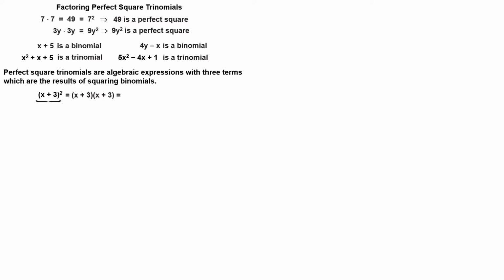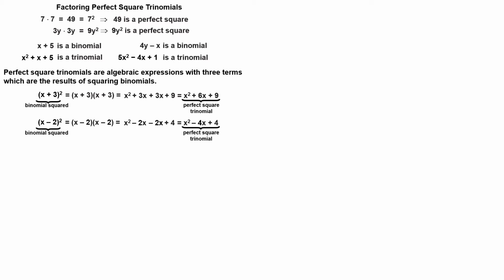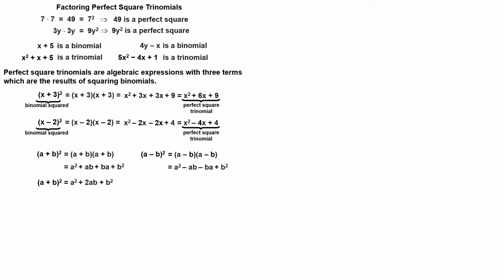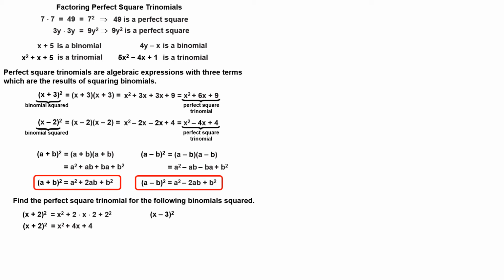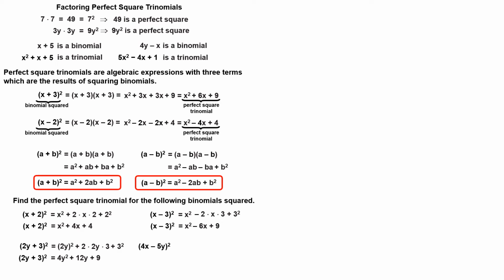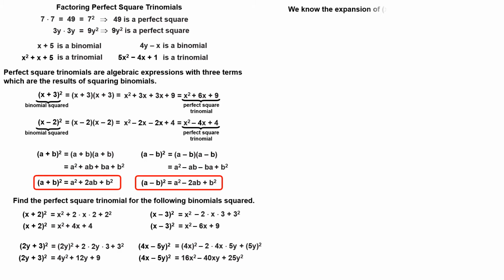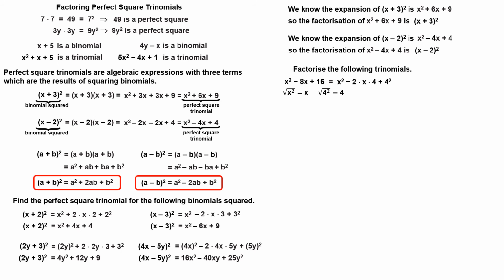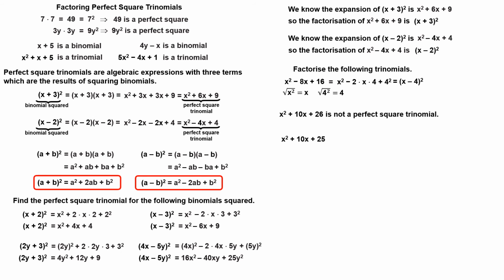Factoring Perfect Square Trinomials - Easy Algebra Lesson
In this video, you’ll learn what perfect square trinomials are and how to factorise them step by step. This lesson will help you quickly recognize patterns in algebra and simplify expressions with confidence.
You will discover:
✔ What makes a trinomial a perfect square.
✔ The formulas: a² + 2ab + b² = (a + b)² and a² – 2ab + b² = (a – b)².
✔ Clear worked examples to practice and master the skill.
Perfect for students studying algebra, high school math, GCSE, or preparing for exams.
👉 If you found this lesson helpful, don't forget to like this video 👍, subscribe to the channel, and turn on the notification bell 🔔 for more videos on math from basic to advanced.